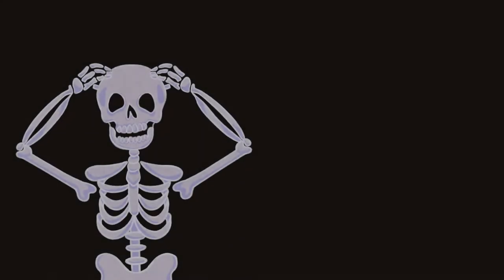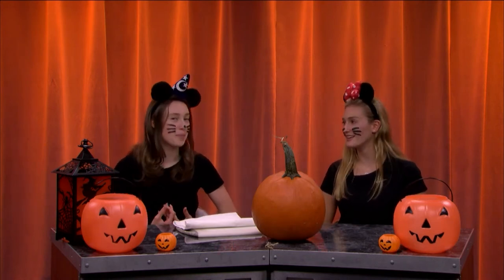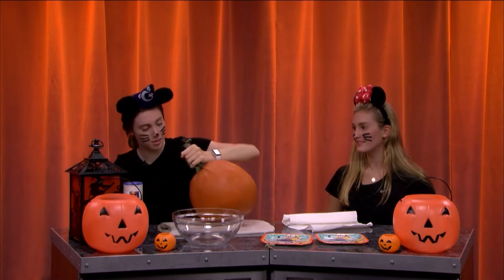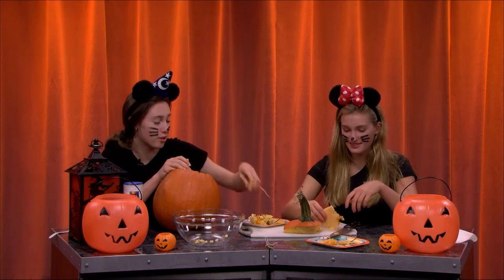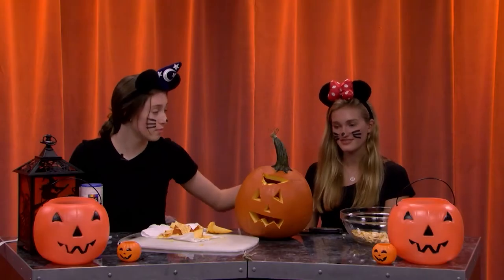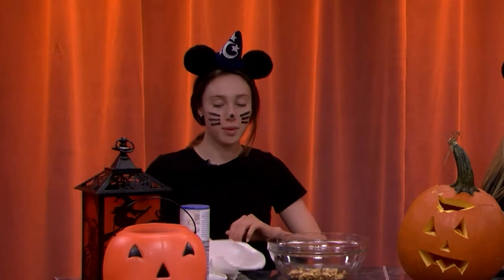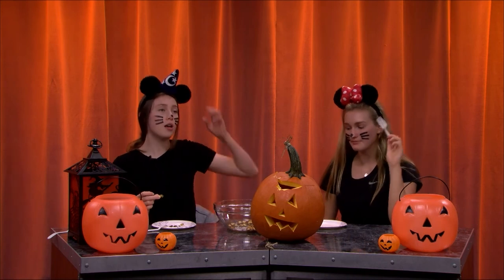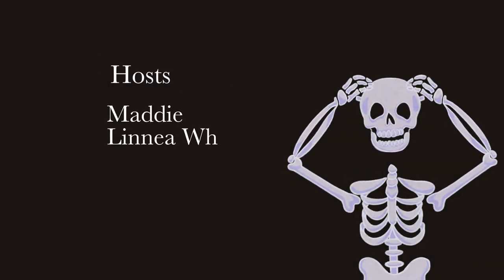Pumpkin Carving & Seed Cooking (What the Youth)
Maddie and Linnea carve a pumpkin and cook pumpkin seeds for this episode of What the Youth as part of Medfield TV's Spooktober series.